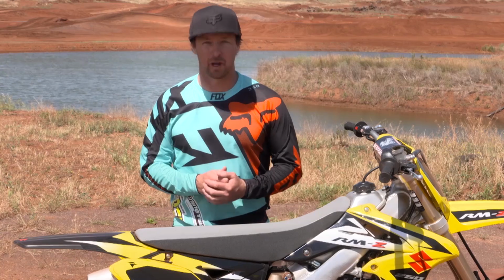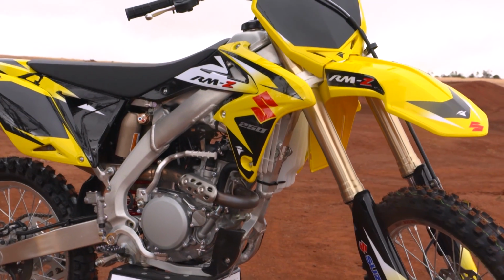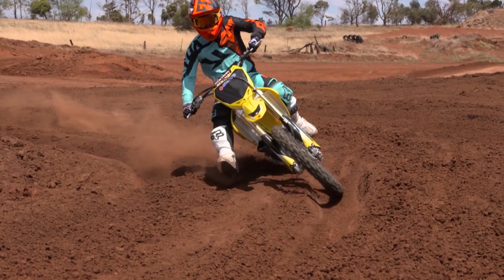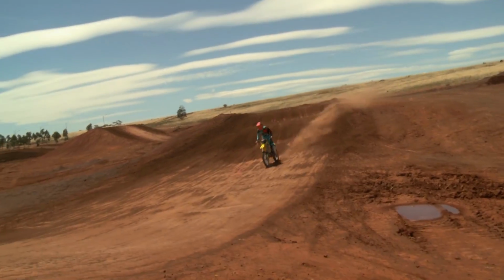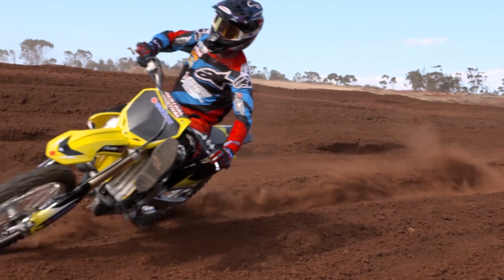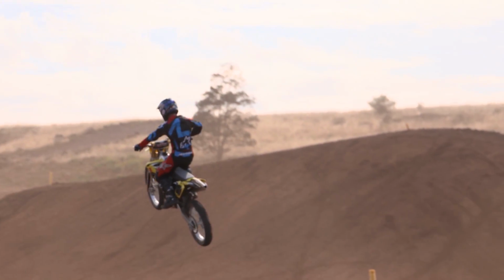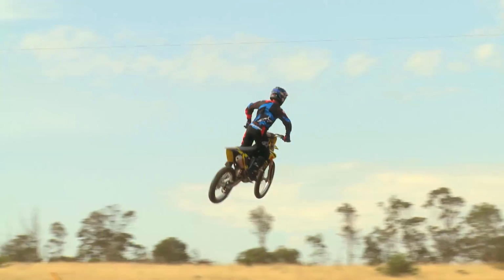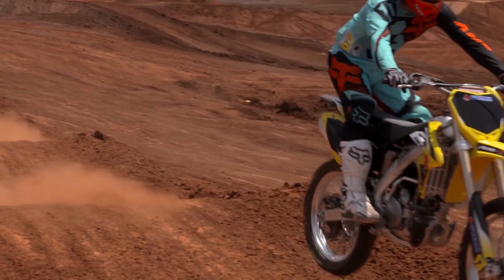MXTV Bike review 2016 Suzuki RM-Z 250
The boys hit the track to test out the new 2016 edition of the RM-Z 250, one of the great race bikes, will this machine take on the changes from the 450 overhaul last year.